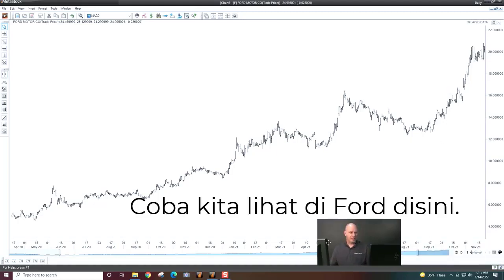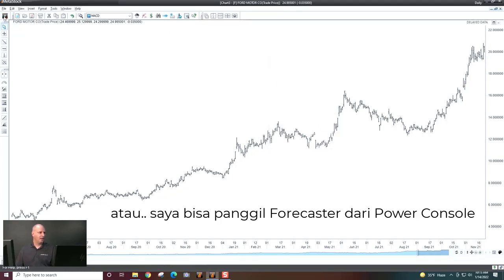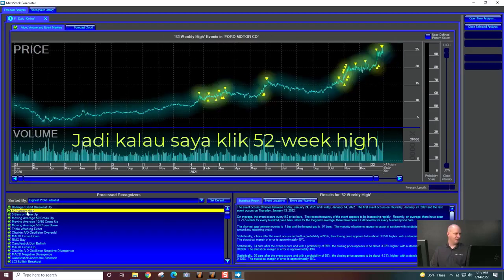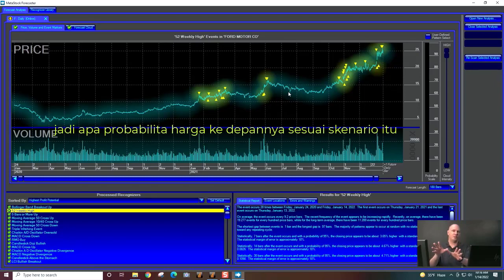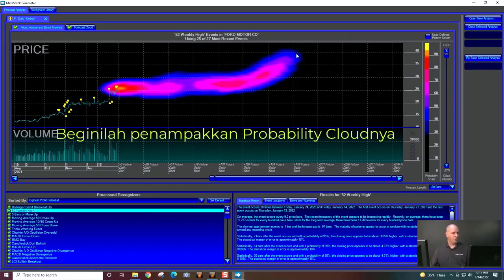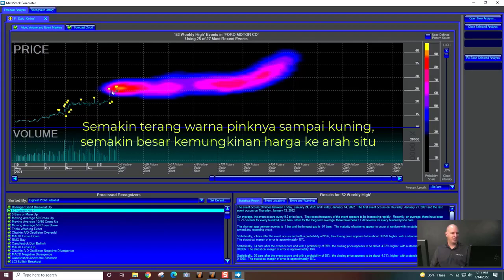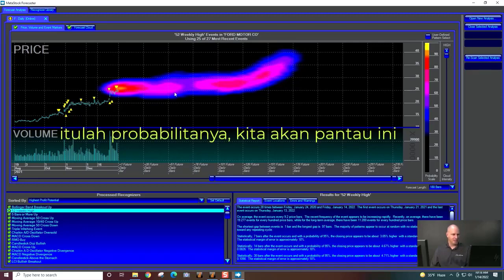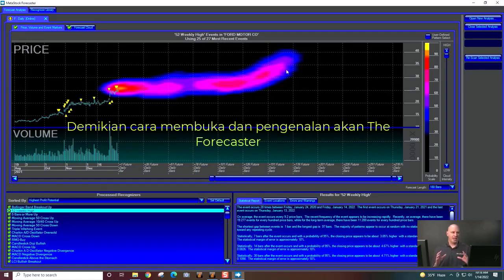Introduction to the FORECASTER